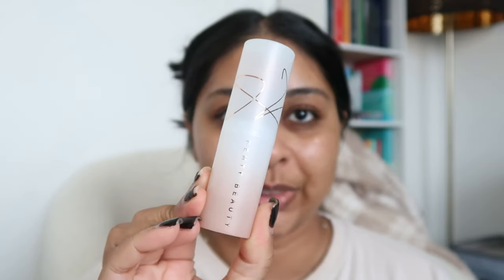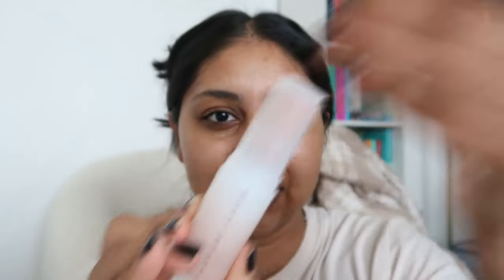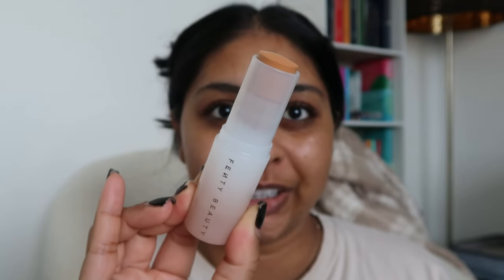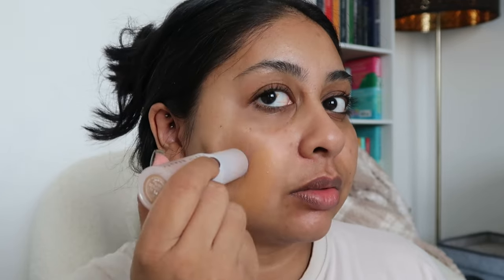TESTING FENTY BEAUTY EAZE DROP TINT STICK! 8hr wear test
Fenty Beauty Eaze Drop Tint Stick - 13